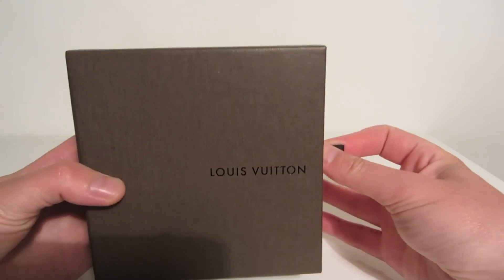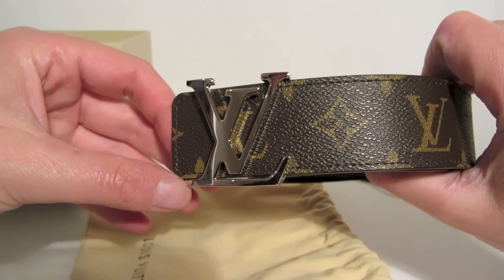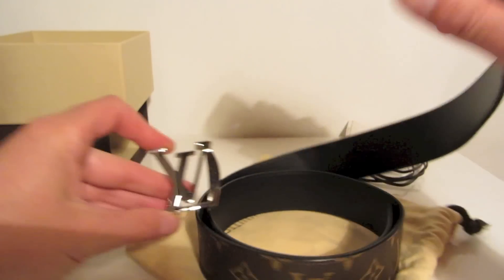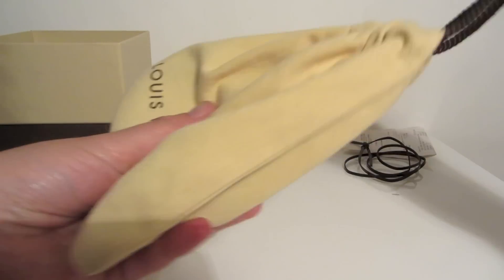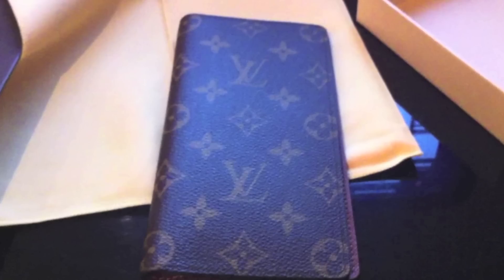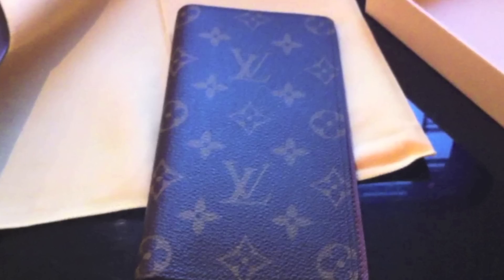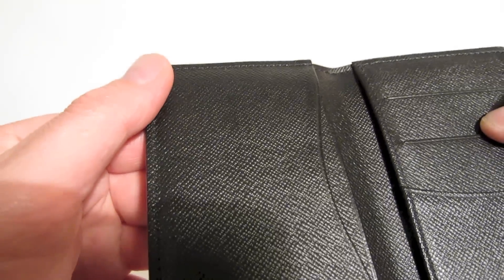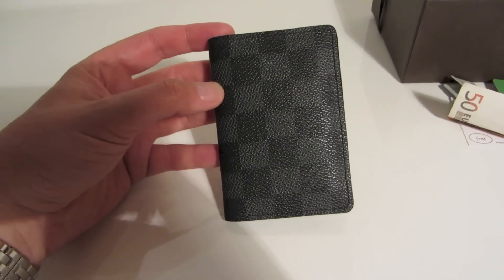Is LV worth the money? Louis Vuitton Belt & Wallet after 1 year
A comment I sometimes  get about my Louis Vuitton collection is that it's a waste of money

In fact, in the world of leather goods,  it's probably the best investment you could possibly make.  It is incredibly well-made, and of course it looks great.